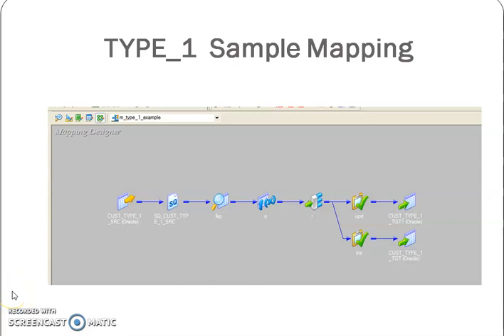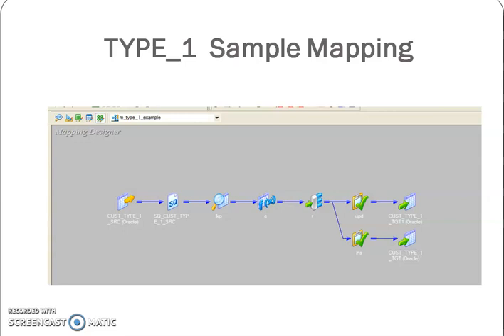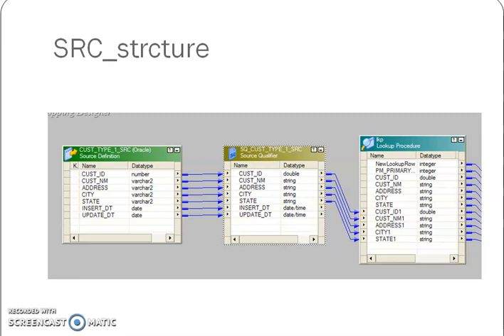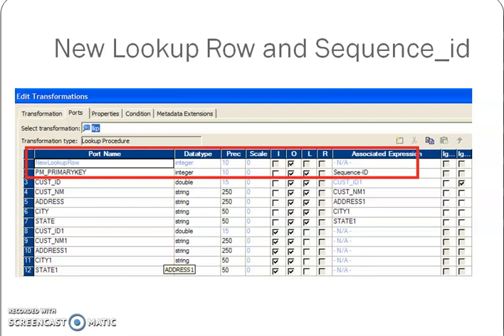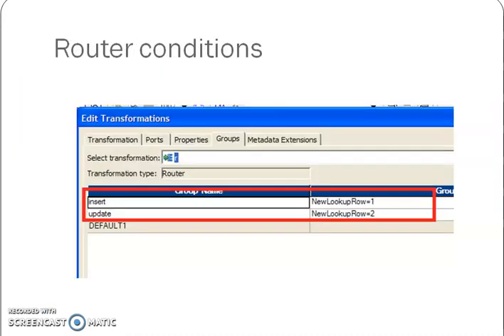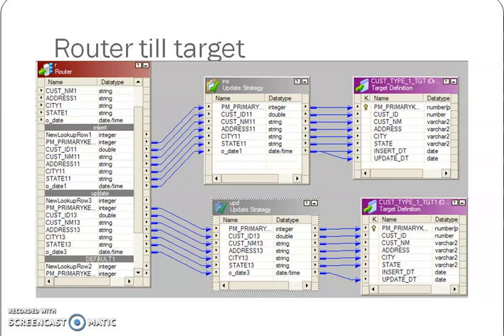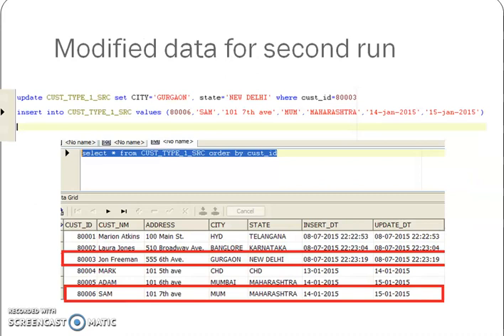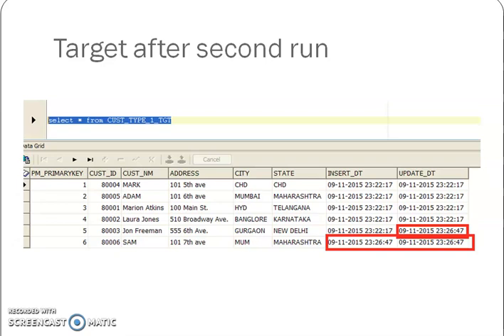how to implement type 1 mapping